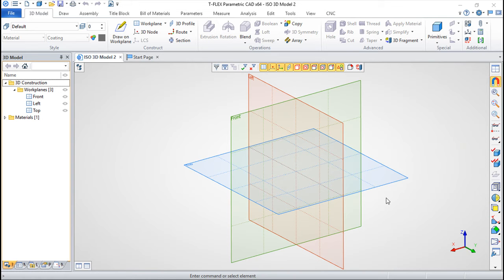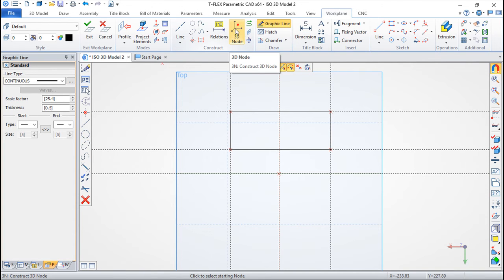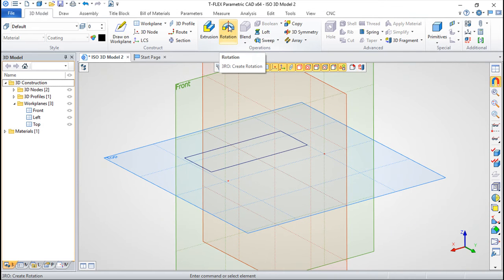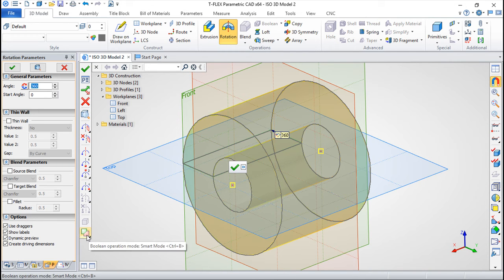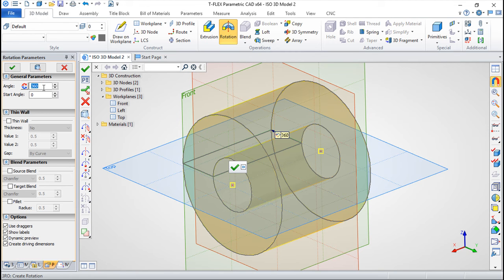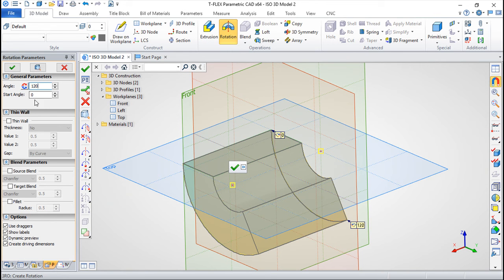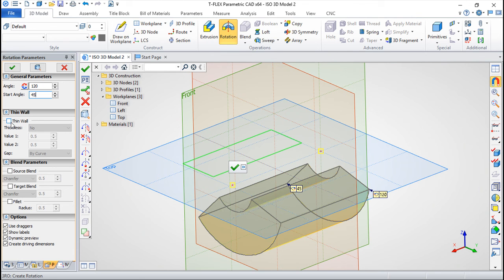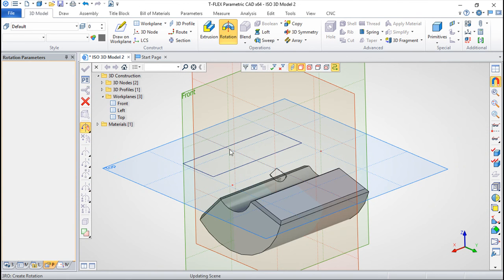T-Flex CAD 15 English - Lesson 56/99 - Rotation